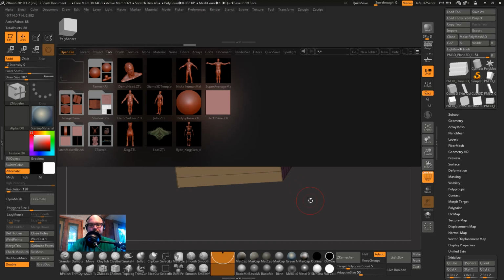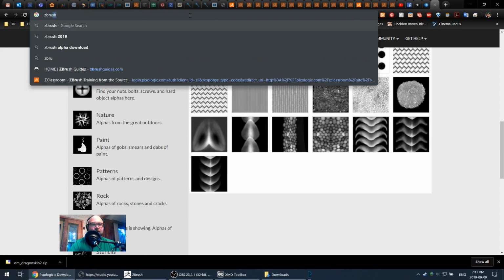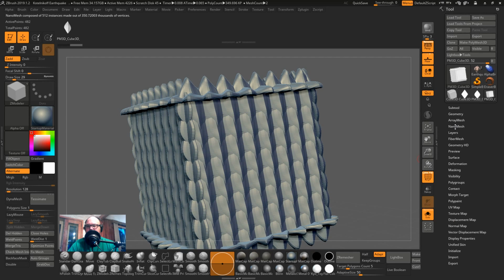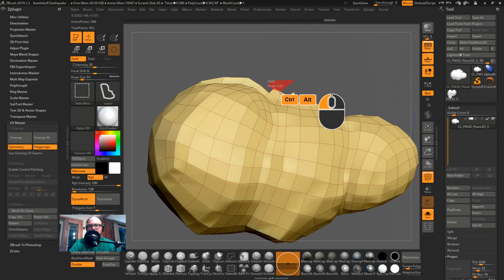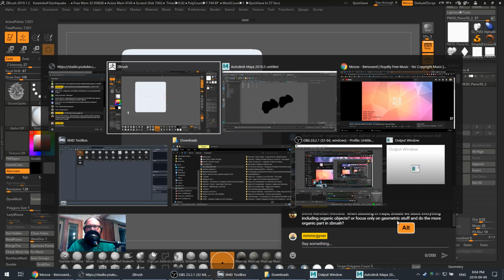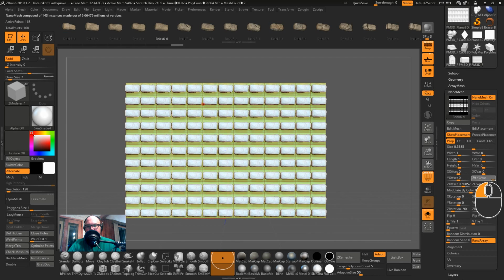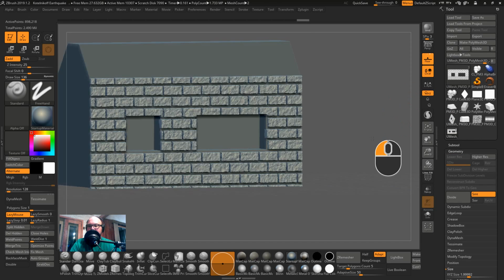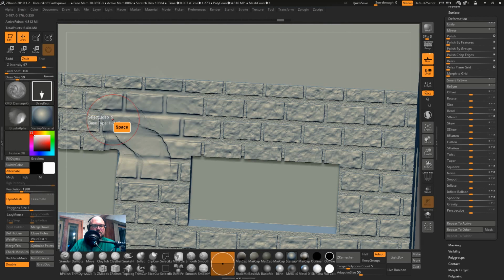Zbrush Q & A for props and environments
I will take requests and will cover how to setup and destroy an environment in zbrush.
I cover how to make brick walls, siding, create damage, build stairs, how to manage an environment project, booleans, and decimation master.